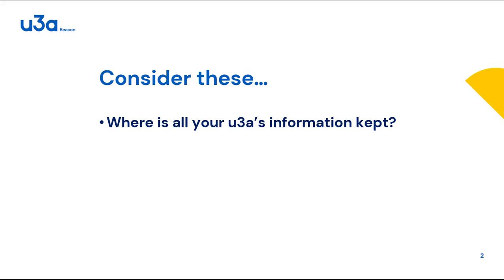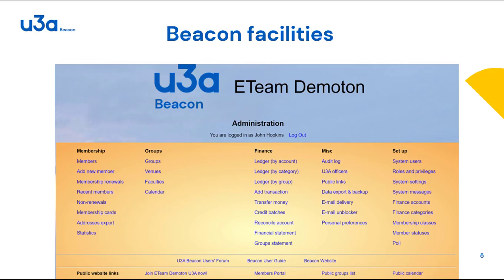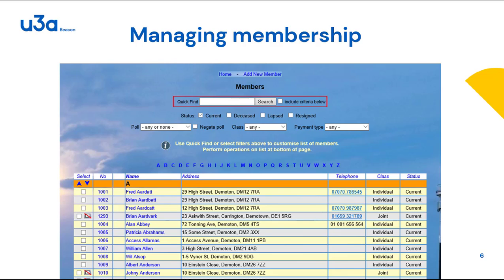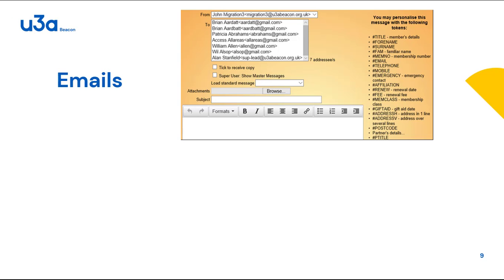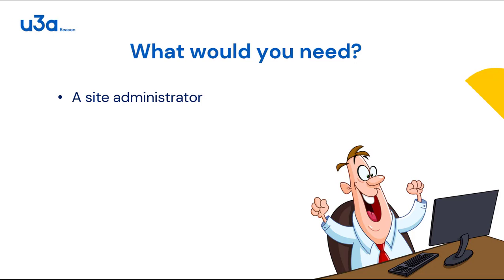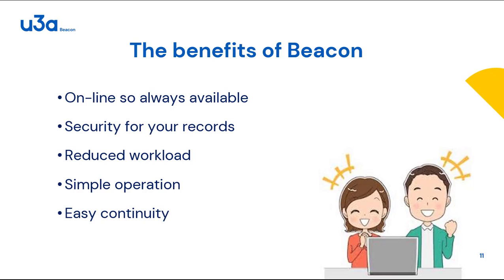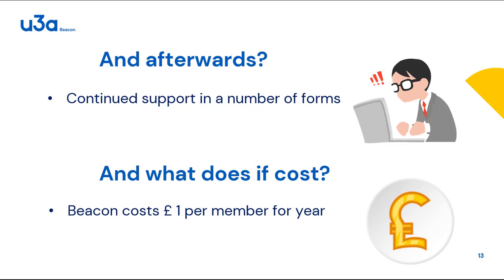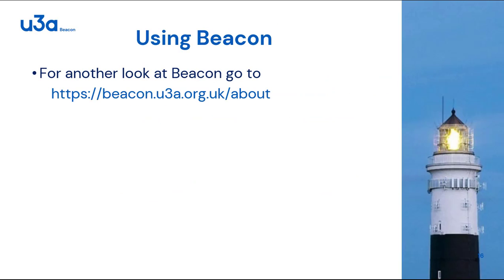Beacon short demo